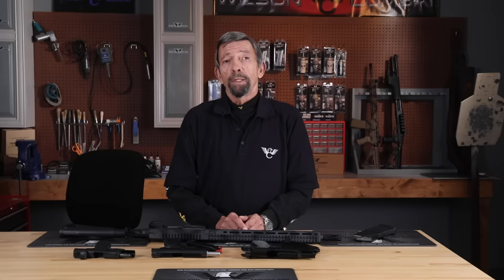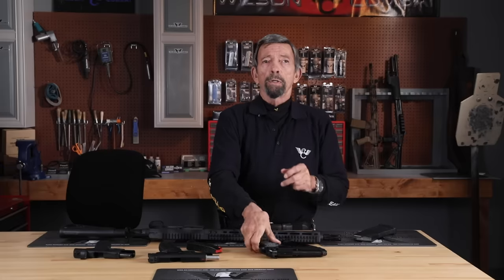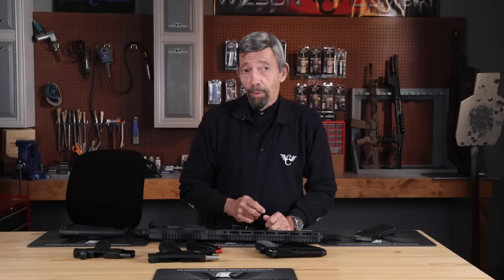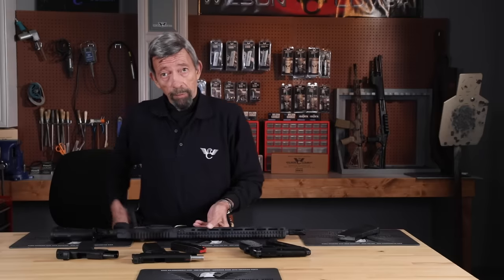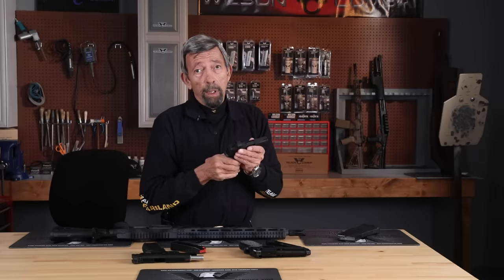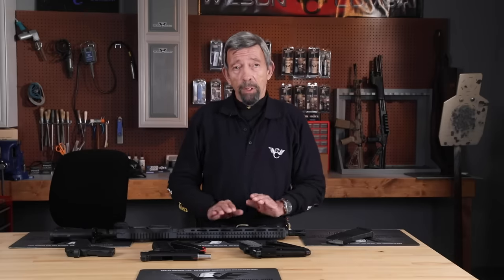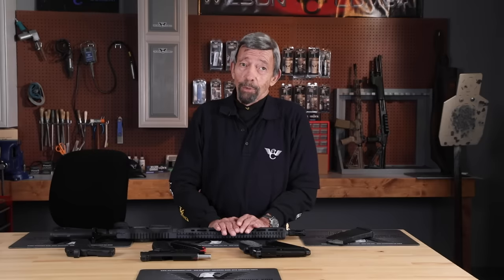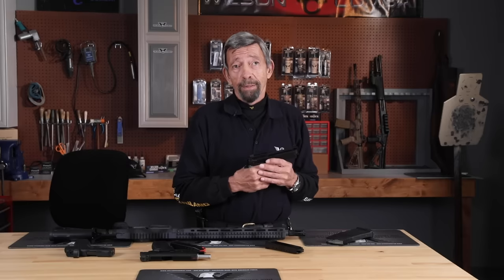Massad Ayoob - Fit vs Feel - Finding the best gun for your hands. - Critical Mas Ep 65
Massad Ayoob shares the difference between fit and feel.  What feels great in the gun store, might not perform well in the field.  He also offers a few tips along the way. Massad shares his personal journey of to find the right fit.

Critical Mas(s) with Massad Ayoob is a show that provides expert analysis over a wide range of contemporaneous topics related to civilian and law enforcement self-defense, the use of force, and second amendment issues, provided by a renowned and established author with a career spanning decades in training law enforcement officers and the public at large, who is frequently called upon to provide expert witness testimony.

ABOUT MASSAD AYOOB:
Massad Ayoob has been handgun editor of GUNS magazine and law enforcement columnist for AMERICAN HANDGUNNER since the 1970s and has published thousands of articles in gun magazines, martial arts publications, and law enforcement journals. He is the author of some twenty books on firearms, self-defense, and related topics, including “In the Gravest Extreme” and “Deadly Force,” widely considered to be authoritative texts on the topic of the use of lethal force.

The winner of the Outstanding American Handgunner of the Year Award in 1998, Mas has won several state and regional handgun shooting championships. Ayoob was the first person to earn the title of Five Gun Master in the International Defensive Pistol Association. He is the current President of the Second Amendment Foundation. He served 19 years as chair of the Firearms Committee of the American Society of Law Enforcement Trainers, and several years as a member of the Advisory Board of the International Law Enforcement Educators and Trainers Association. In addition to teaching for those groups, he has also taught
for the International Association of Law Enforcement Firearms Instructors and the International Homicide Investigators seminars.

Mas has received judicial recognition as an expert witness for the courts in weapons and shooting cases since 1979, and served as a fully sworn and empowered, part-time police officer for 43 years, mostly at supervisor rank. Ayoob founded the Lethal Force Institute in 1981 and served as its director until 2009, and now trains through Massad Ayoob Group. He has
appeared on CLE-TV delivering continuing legal education for attorneys, through the American Law Institute and American Bar Association, and has been retained to train attorneys to handle deadly force cases through the Armed Citizens Legal Defense Network. Ayoob served for two
years as co-vice chair of the Forensic Evidence Committee of the National Association of Criminal Defense Lawyers. He also appeared in each episode of Personal Defense TV (Sportsman’s Channel).